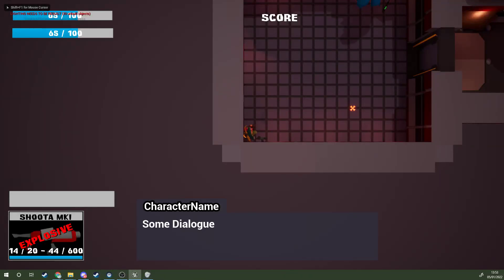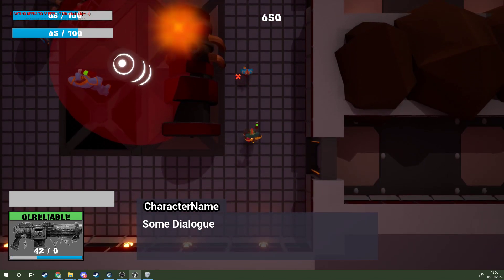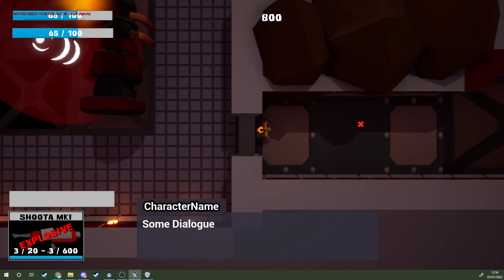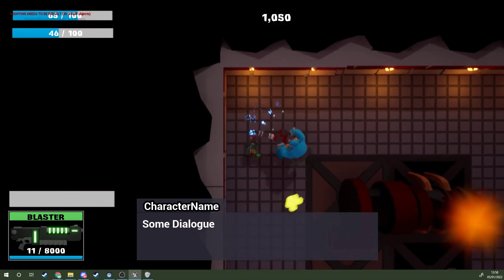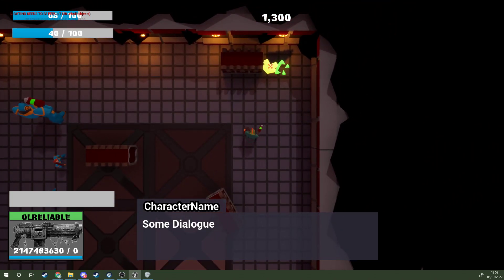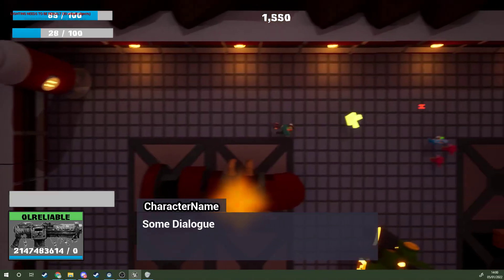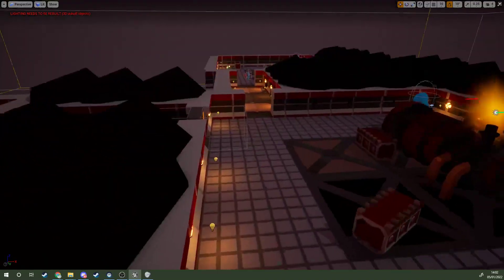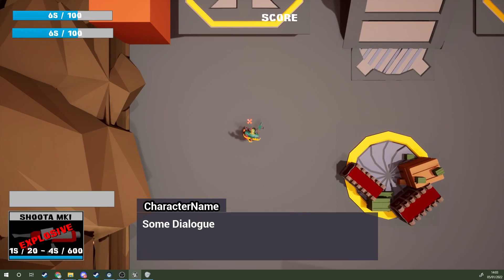Games Design 2022 Semester 1 - Walkthrough and Commentary